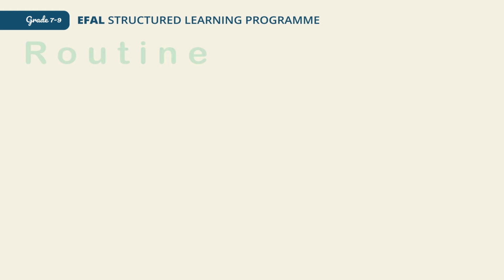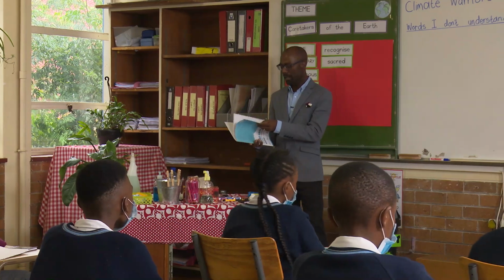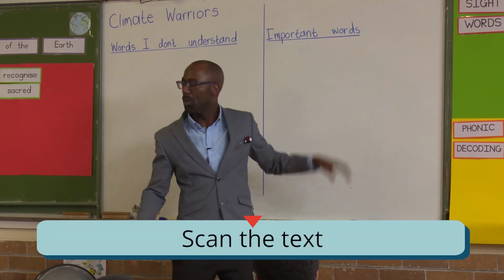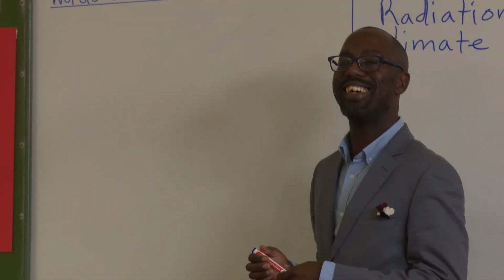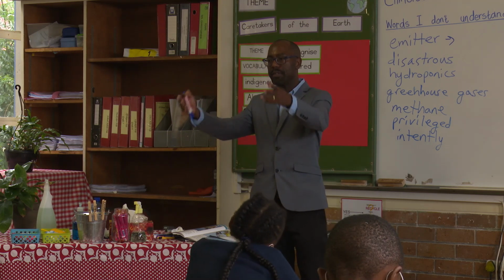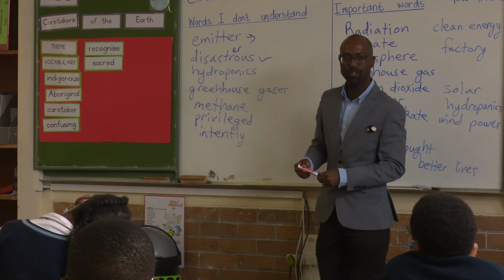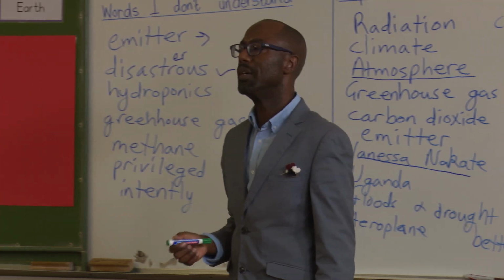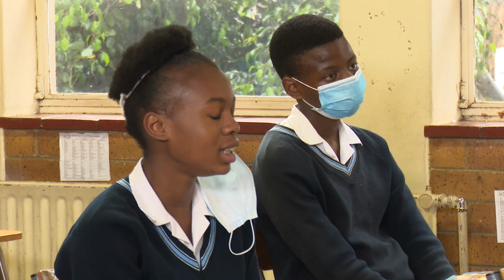3. TEACHING READING COMPREHENSION - 6a Video Intersen Shared Reading Pre Read ENG